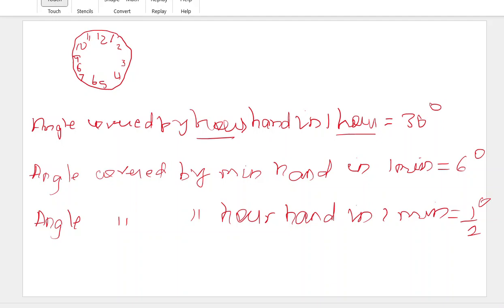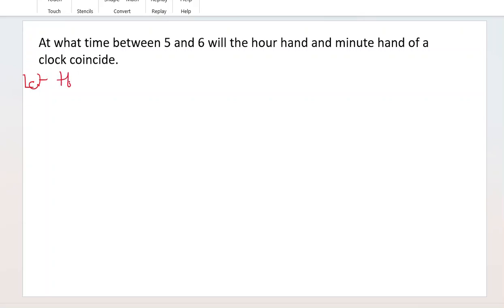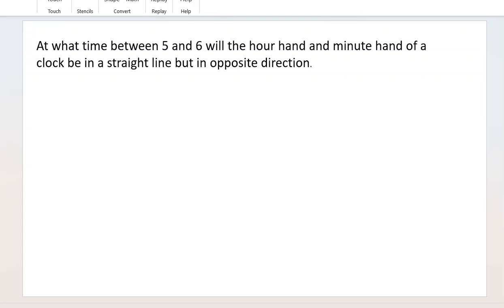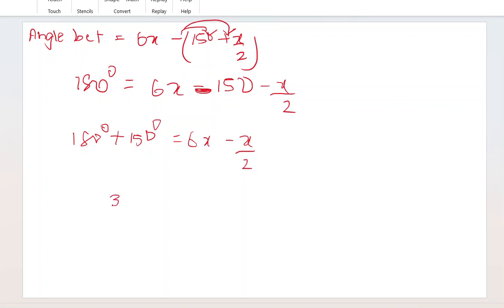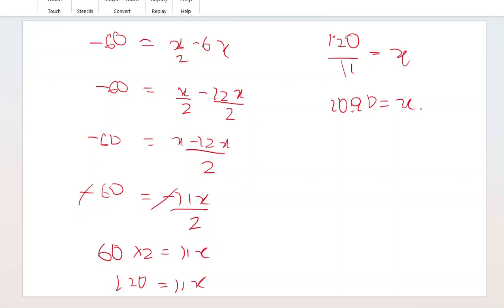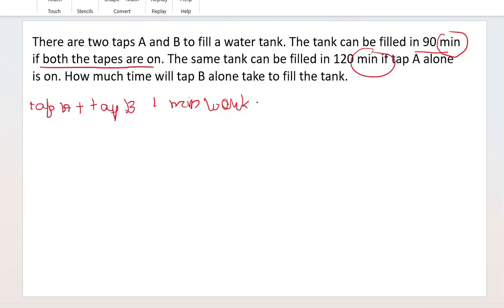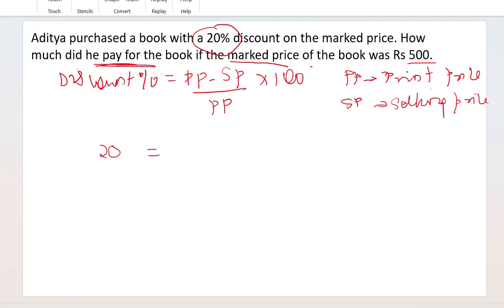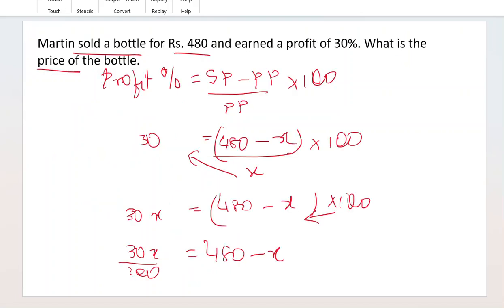MC 2024 IMPORTANT PROBLEMS SOLUTIONS